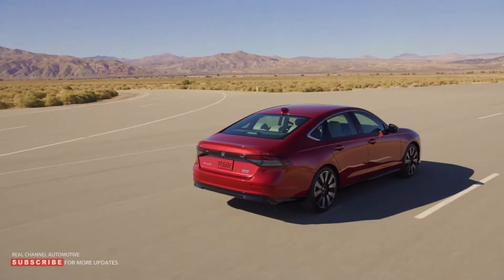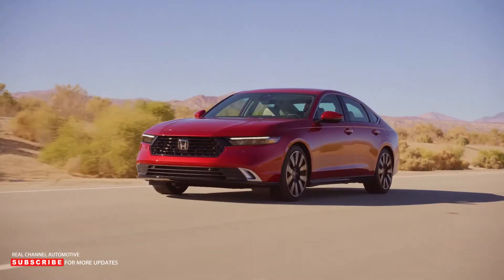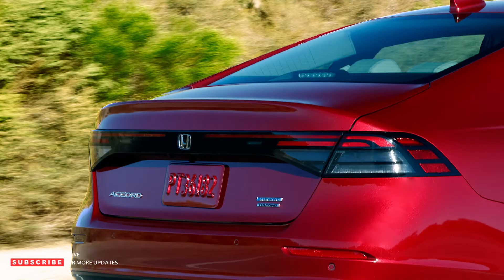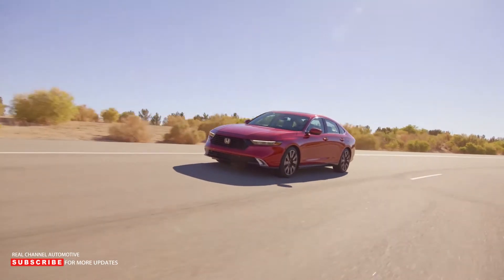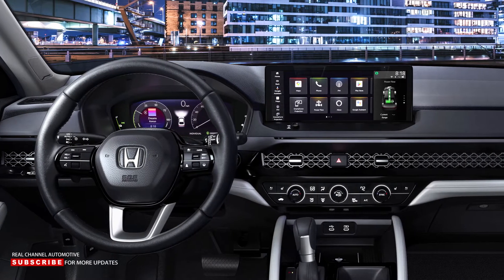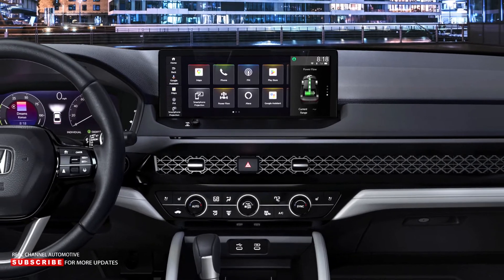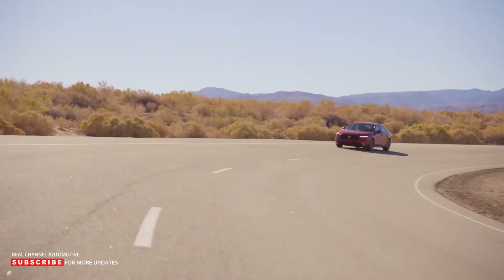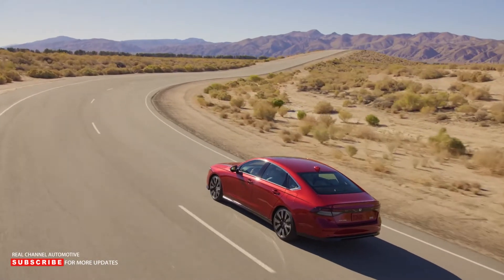2023 Honda Accord - Is the Best-Looking Accord Ever?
Honda has revealed the new 2023 Accord mid-size sedan.
The big news is the clean new exterior look and a revised hybrid powertrain.
The 2023 Accord will go on sale in the U.S. early in 2023. The 2023 Honda Accord won't be the first generation of the venerable mid-size sedan to do an impression of a luxury car, but it might just be the first Accord that truly looks the part. Freshly unveiled with an elegant new design, the 11th-generation model looks sharper, more modern, and better proportioned than anything else in its class. While we're sad that the powerful turbocharged 2.0-liter upgrade engine is gone, Honda assures us that the hybrid drivetrain is much improved, and the base 1.5-liter engine carries over with tweaks to improve refinement and fuel economy.